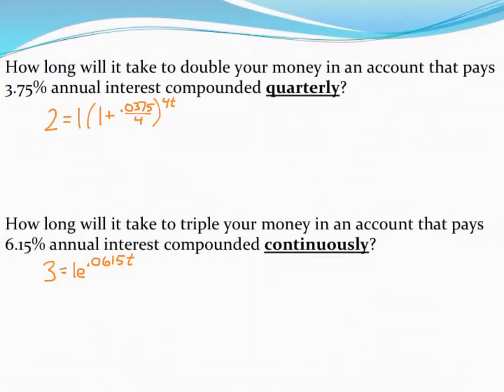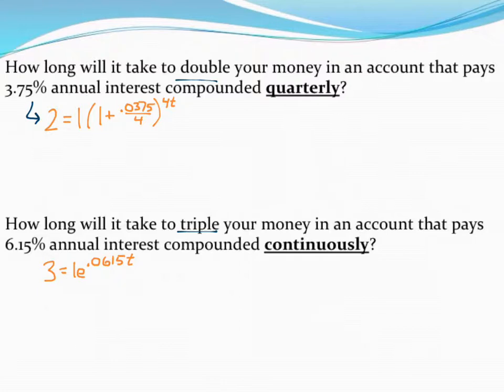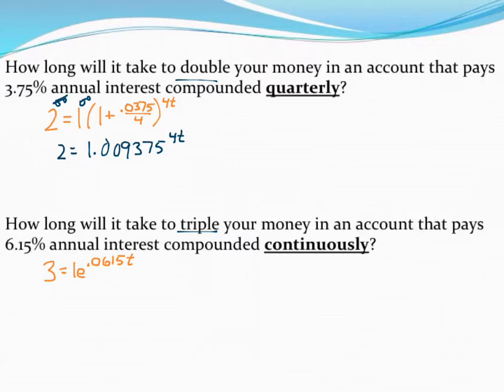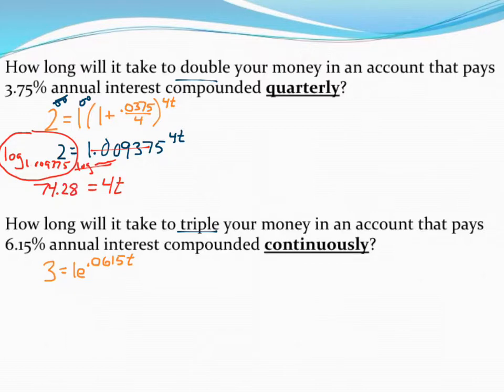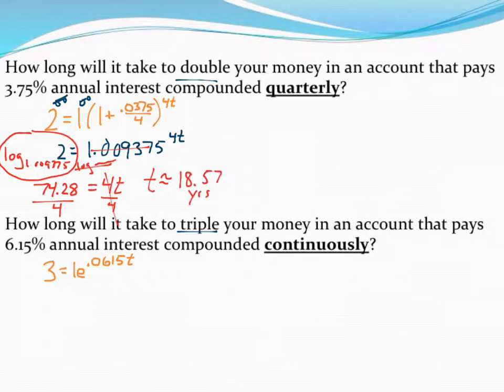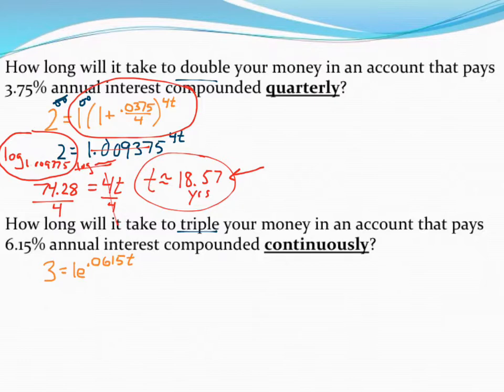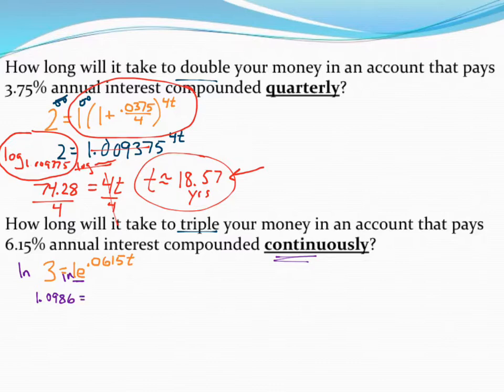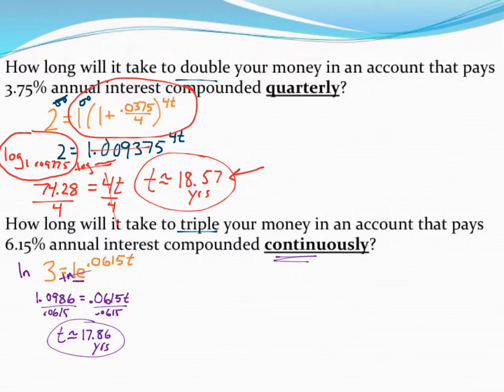Calculating the time required to double or triple an investment